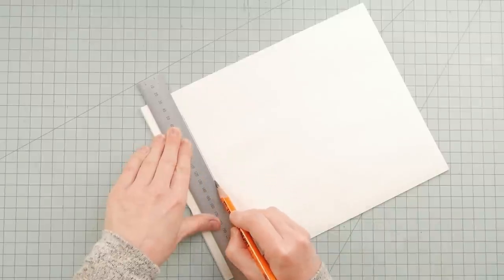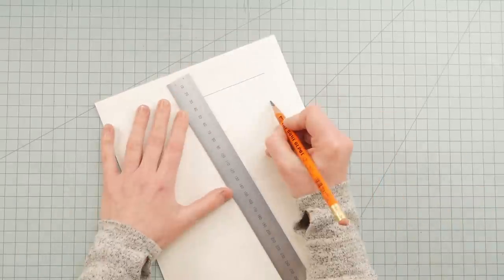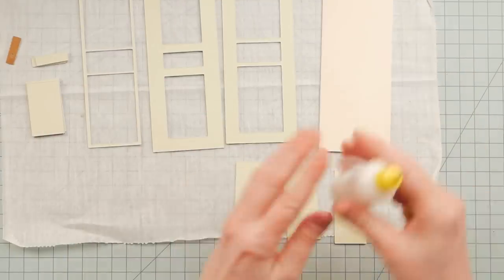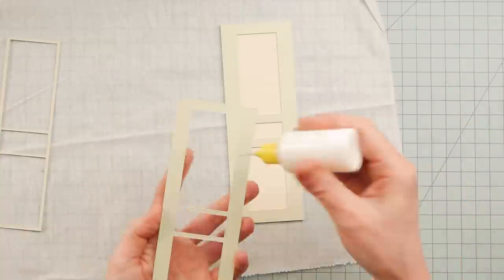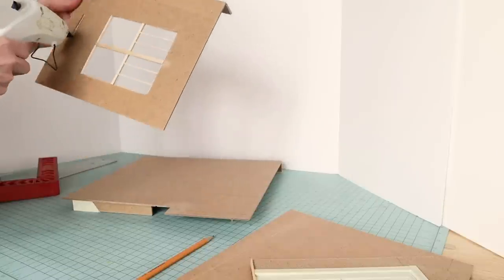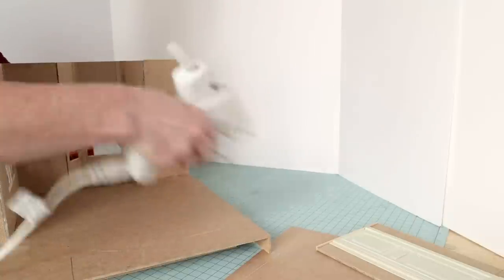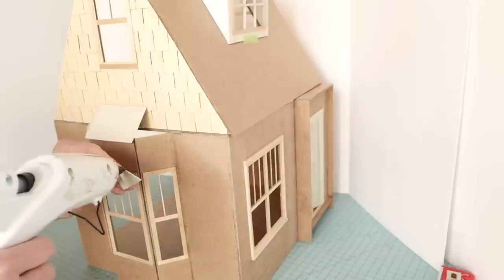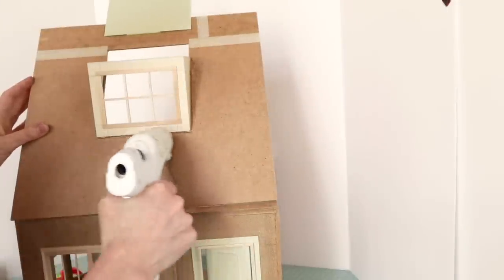Let's Talk About ASHA...and Build a House??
Reproduction and distribution of this channel's content in any form without the written permission is prohibited.